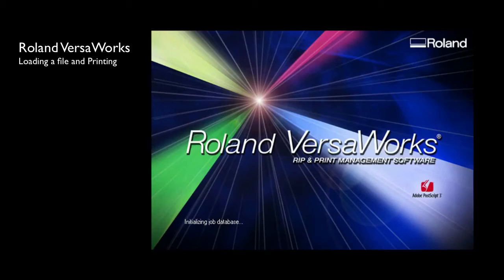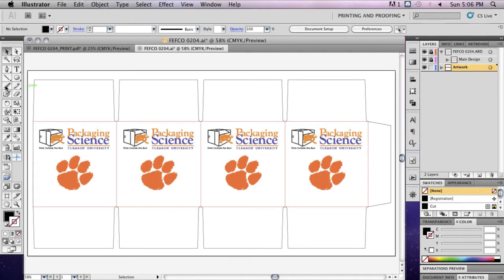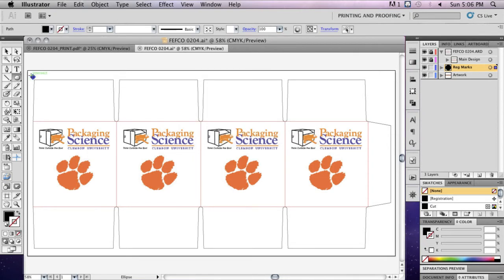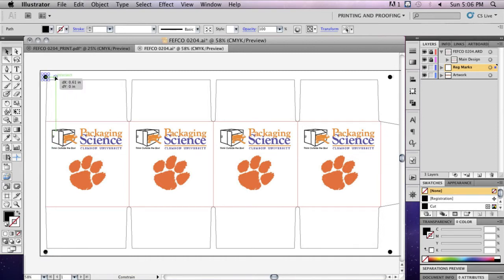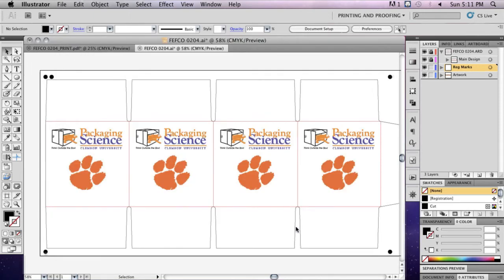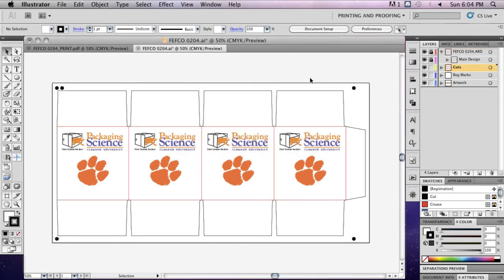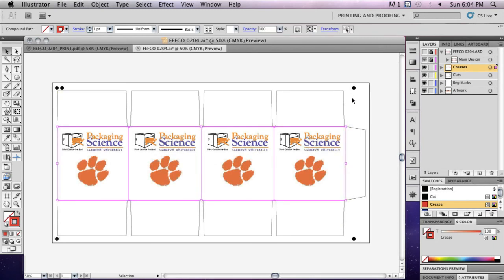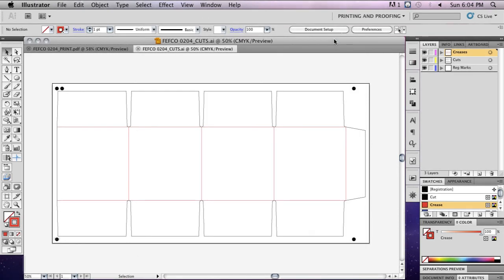file preparation 1280x720